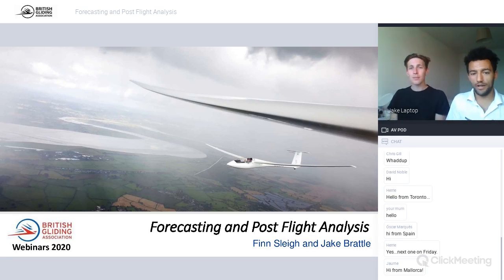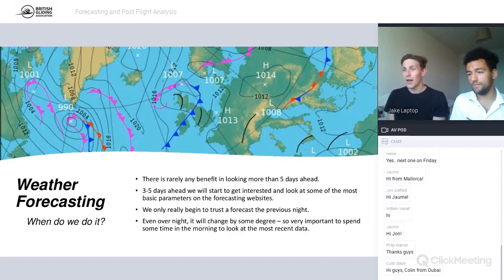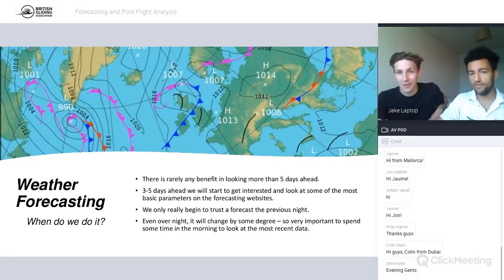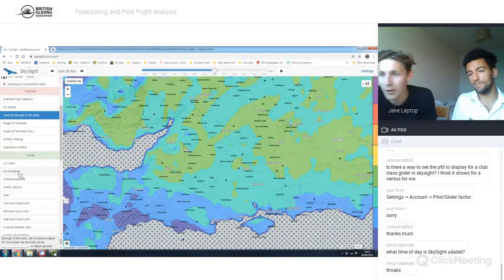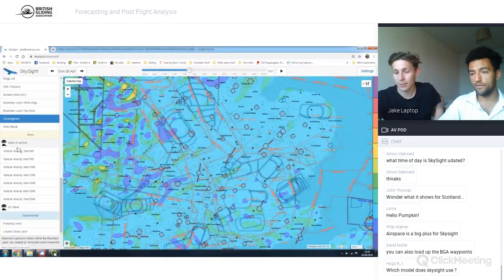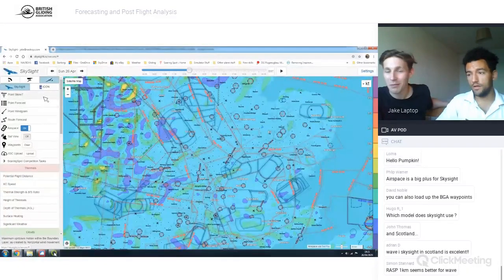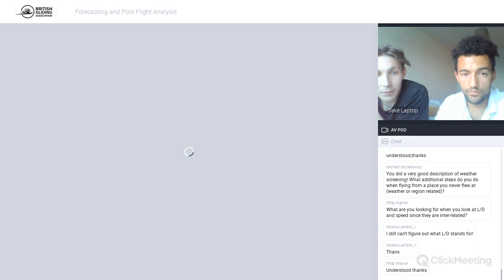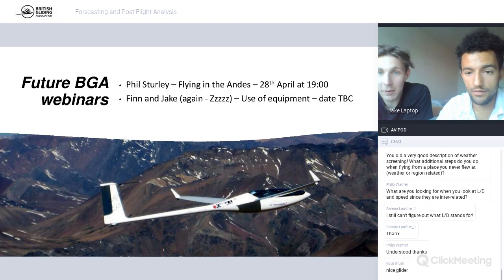Forecasting and Post Flight Analysis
In their second webinar, Finn and Jake will show you how they use various weather forecasting tools and sources before they go flying. Then they will demonstrate how they carry out post flight analysis to maximise lessons learnt from every flight - a very valuable exercise during lockdown!